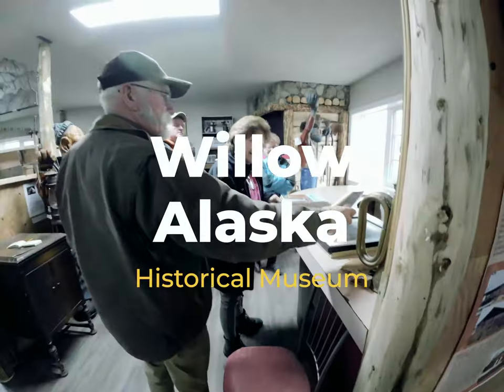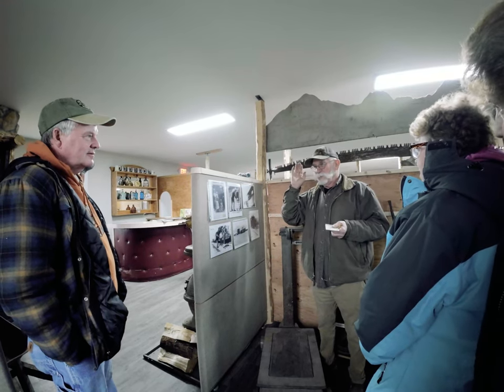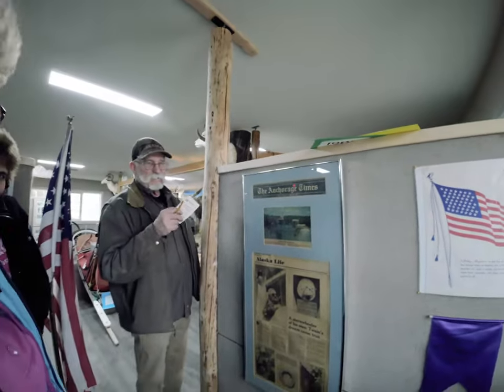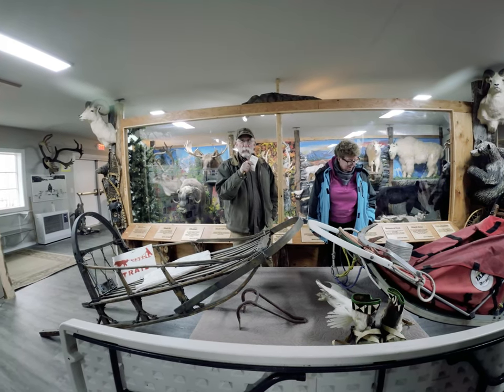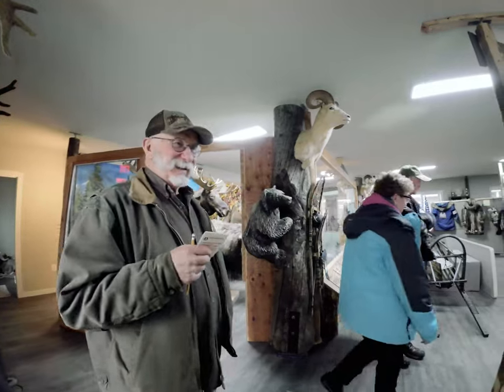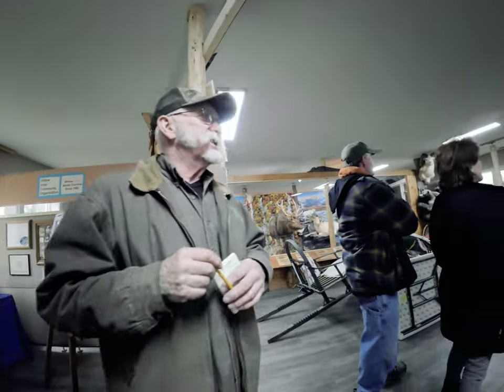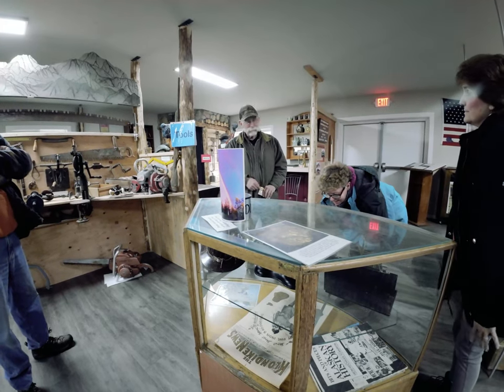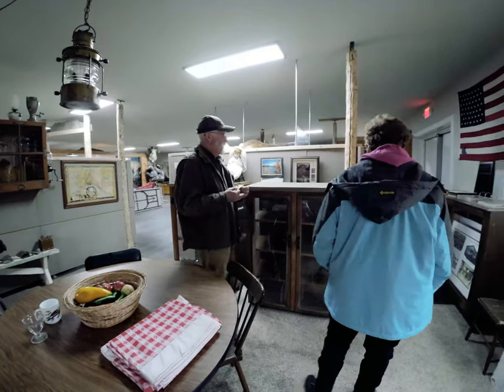This is a personal Tour of Willow Museum by local Jim Huston. He invited us to see the new museum.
Willow is the official starting point of the Iditarod Trail Sled Dog Race, the small town of Willow is the gateway to several nearby recreation areas popular for fishing, canoeing, and camping. Willow is on the Alaska road system, 70 miles north of Anchorage and 290 miles south of Fairbanks.

Willow has a rich history like so many Alaska communities, Willow was established as a tent city after gold was discovered on Willow Creek in 1897. A trail to the creek was built and then the more established Talkeetna Trail, the forerunner of the Parks Highway, was laid out through Willow. This soon became a major thoroughfare, bustling with freighters, mail carriers and their dog teams, and packhorses. The trail gave way to the Alaska Railroad, and many of the surveyors and construction crews who worked on the line ended up settling in Willow. By 1920, Willow had its own railroad station.

Also, a lesser-known fact that folks from the lower 48 do not know is that in 1976 Alaska voters chose Willow as the site of the new Alaska capital, which was to be moved from Juneau. The move was put on the back burner in 1982, however, when funding for the immense project was defeated in a general state election.  Things would be a lot different if this had gone through.  I for one am glad it did not.

Chapters
00:00 Intro
00:15 Minerals Discovered
01:29 Donated Items
02:01 Mining History
03:22 Railroad History
05:23 Schools & Homesteaders
07:46 Restoring Old School Bus
08:42 Teachers Tour
09:22 Nancy Lake Tour Boat
09:45 Original Native
11:42 Carvings
13:29 Iditarod Sleds
15:14 Animal Diorama
17:44 Willow Mushers & Others
21:33 1948 Fur Rendezvous Racer
22:32 Winter Carnival
24:36 Mountain Scenes
28:45 Old Tools
29:47 Homestead Kitchen
32:28 49 Star Flag
33:23 Final Wrapup